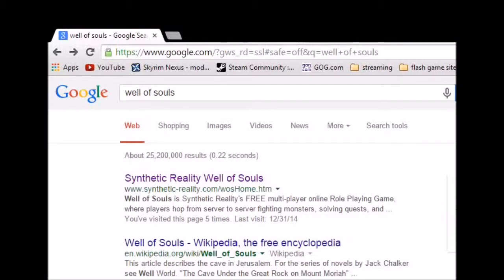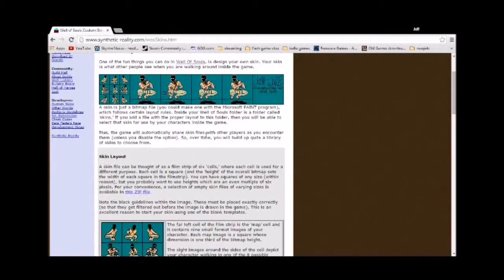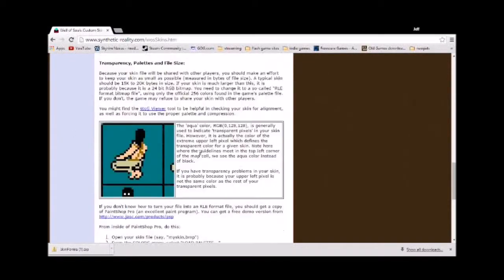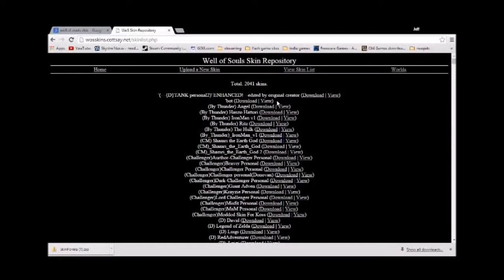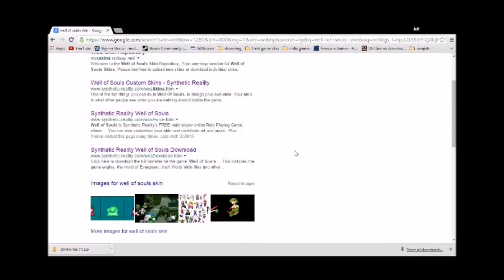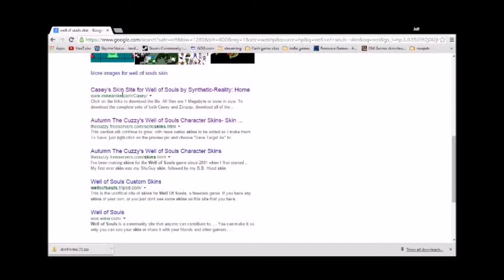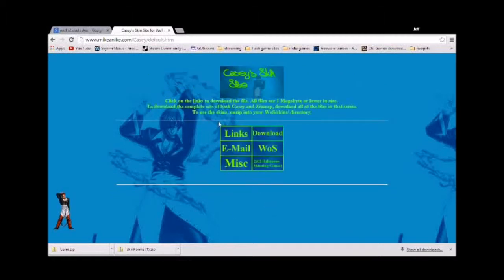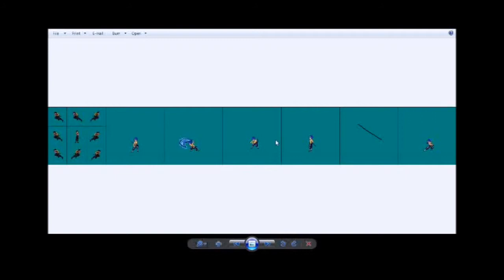Well of souls - Install and Introduction to finding skins and making them yourself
an introduction on where to find the game and instruction on finding skins or making your own.